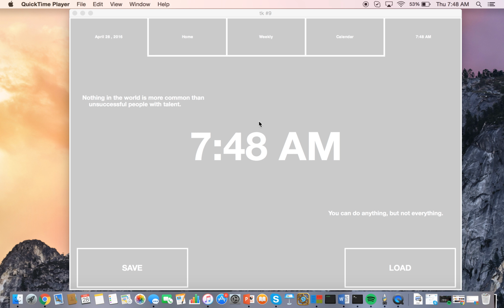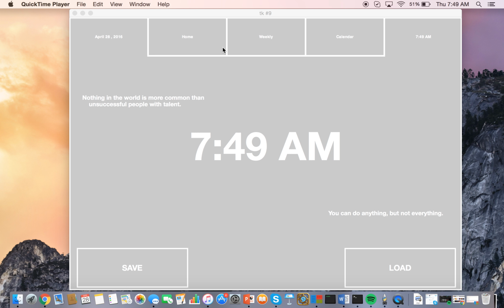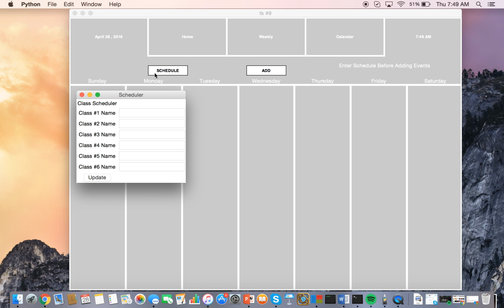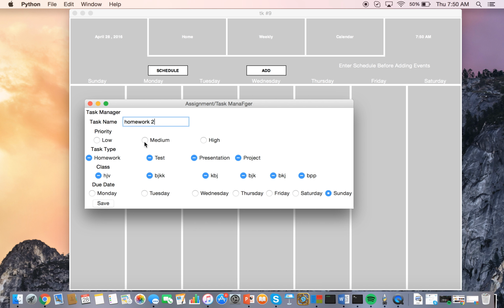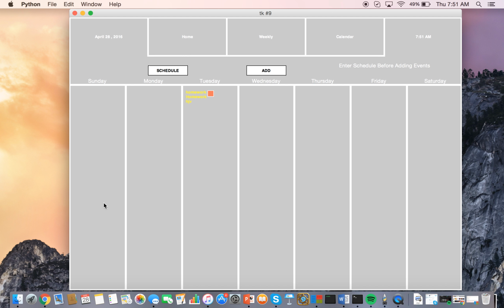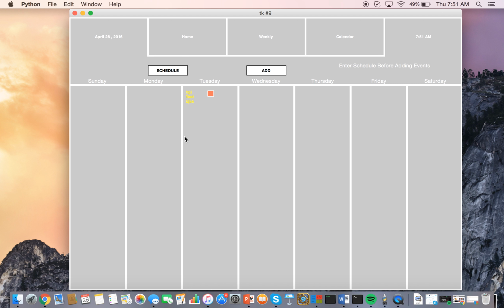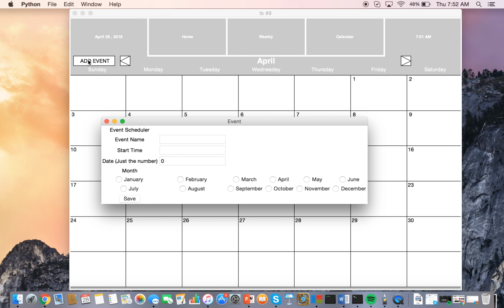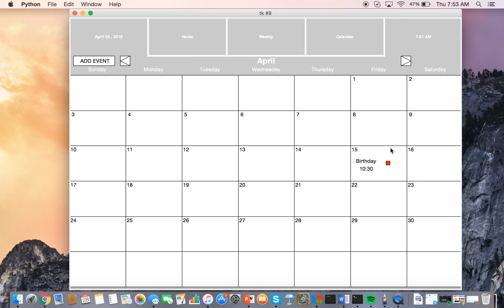15-112 Term Project: CMU Planning Application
This is my 15-112 term project. It is a planning application that allows the user to both micro and macro manage his or her tasks. It was created in Python 3.5 using Tkinter. No outside modules were used.